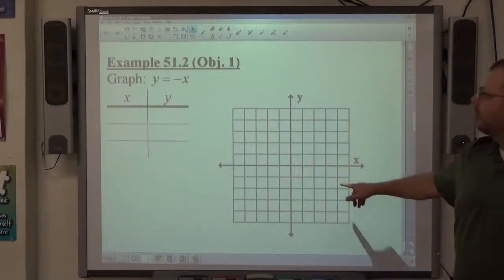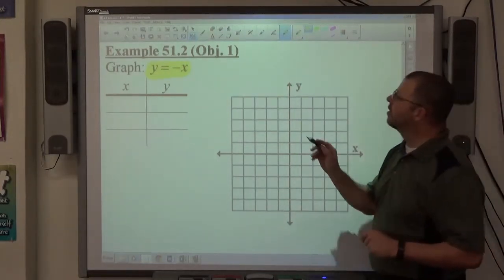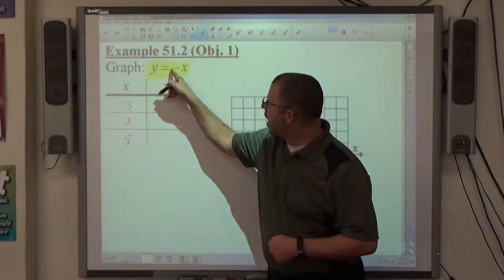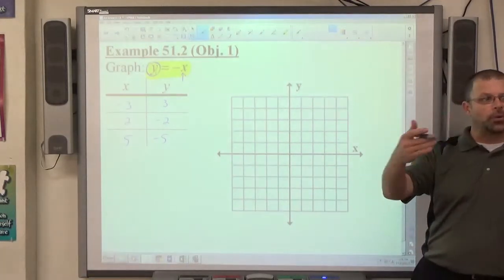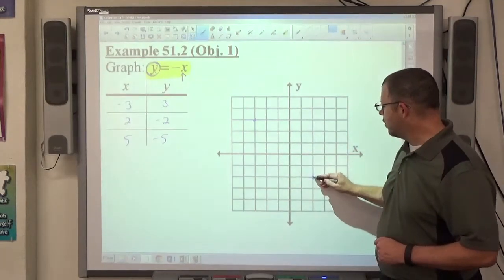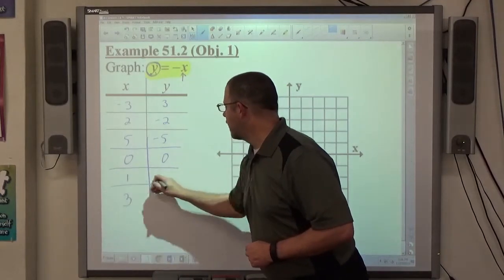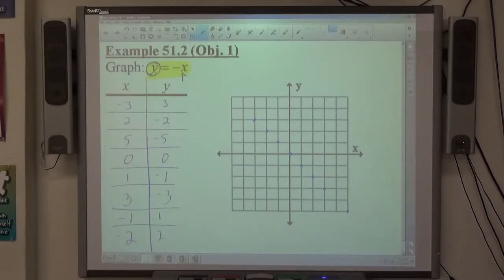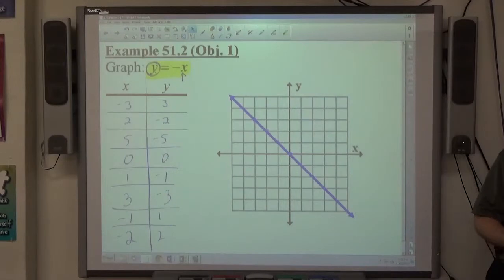Algebra I Example 51.2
Graph a linear equation that is already in "y =" form.  Use an x-y chart to find points.  There are no fractions in the equation.